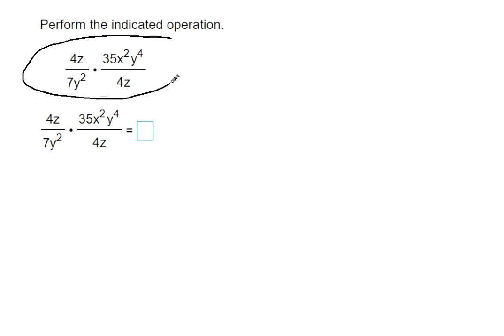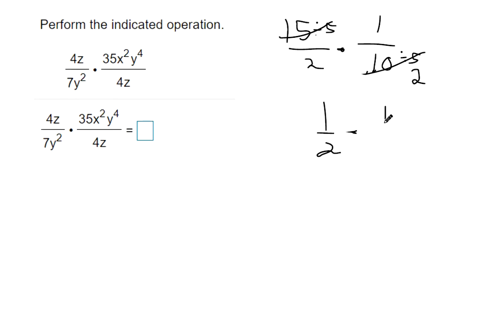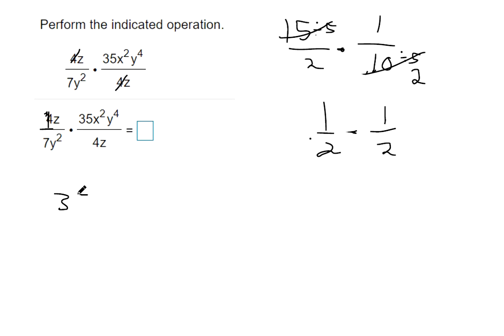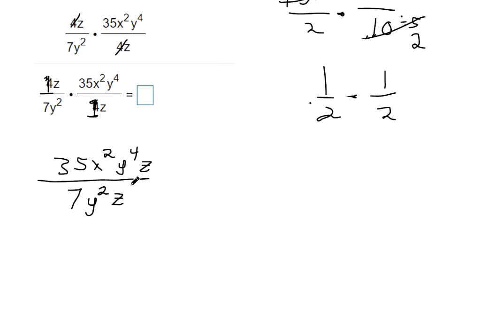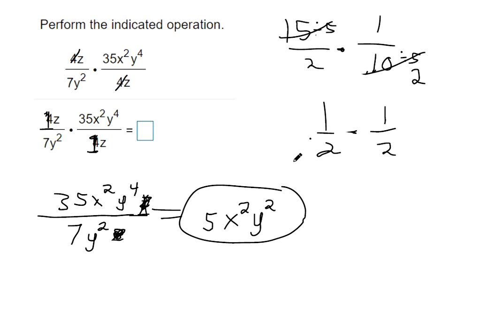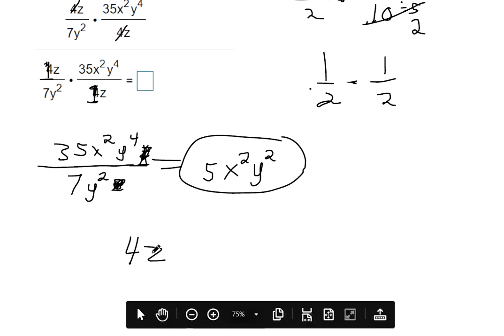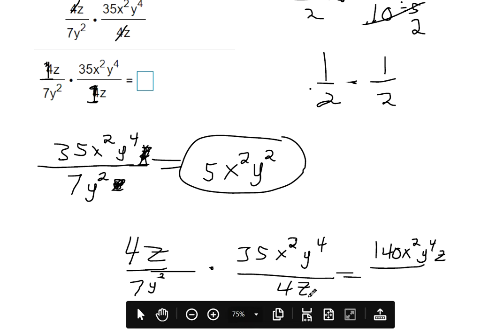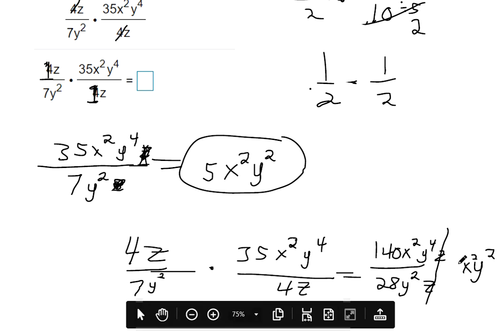Week Ffive Question 9